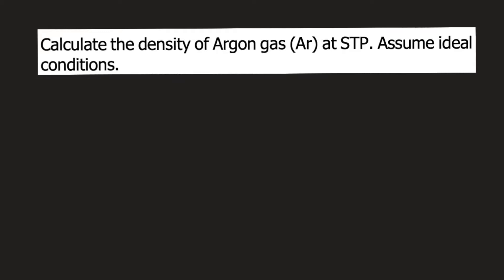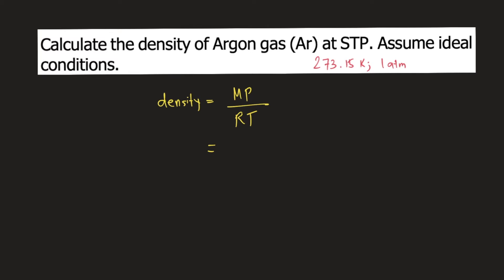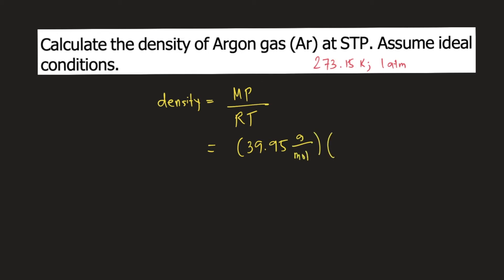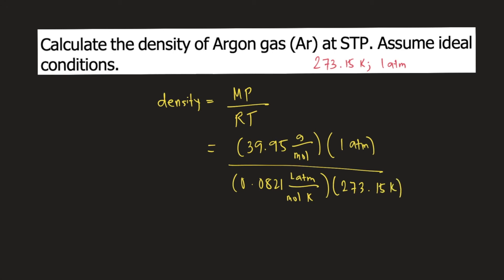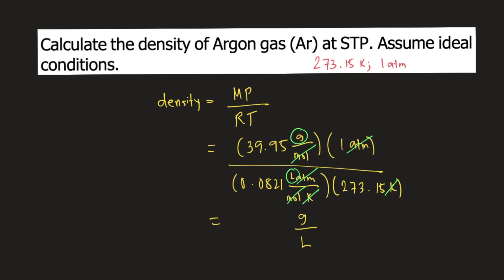Calculate the density of Argon gas (Ar) at STP. Assume ideal conditions.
PV=nRT
n=m/M    (n=moles ; m=mass ; M=molar mass)
PV=(m/M)RT
PV=mRT/M
MPV=mRT
MP/RT=m/v
density=m/v
MP/RT=density